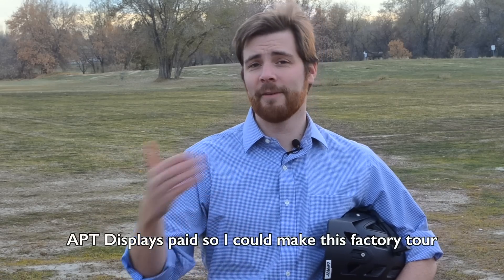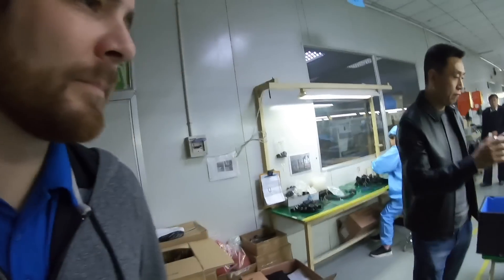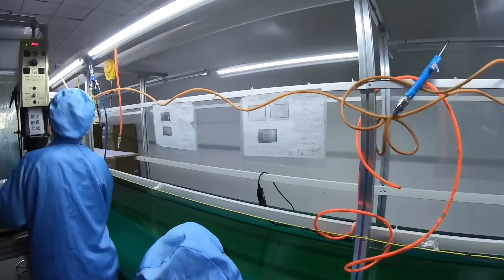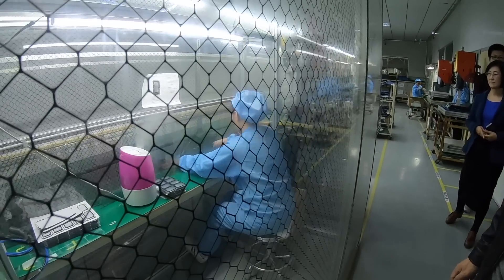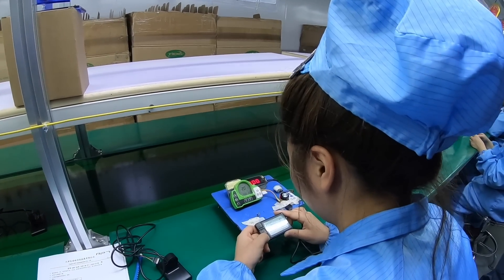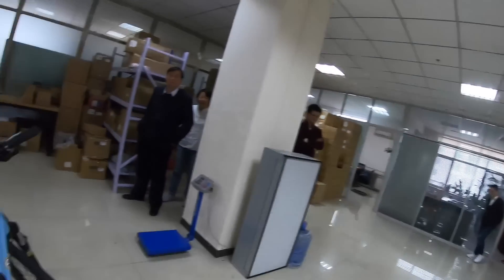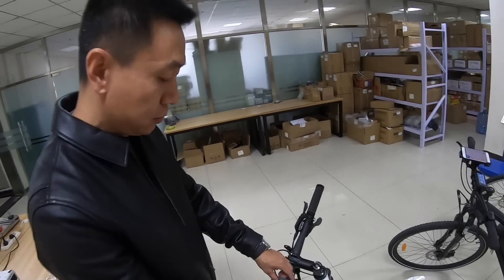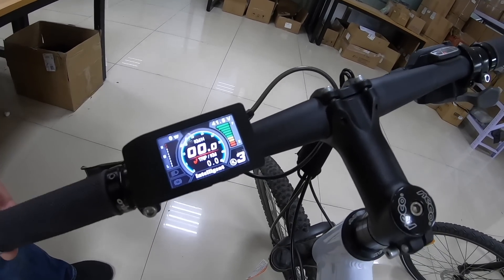Factory Tour: eBike Displays from APT, Chinese Production & Development Facility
Mikey was invited to tour some factories in China recently and said that he really enjoyed visiting APT displays. In this video, he's taking you along first hand to see how they're made. A lot of great work goes into the design, electronics, and assembly in each display. I hope this video, and the rest of the factory tour series are as eye-opening to you as they were to me.

APT Development Co. Ltd.
Product Line: Various eBike Displays
Tianjin City, Xiqing Province, China
50 Employees
Founded: 2003 EBR was paid to perform this review Sponsored We try to be honest, thorough, and fun! Comparison tools, shop directory, and forums at: ElectricBikeReview.com